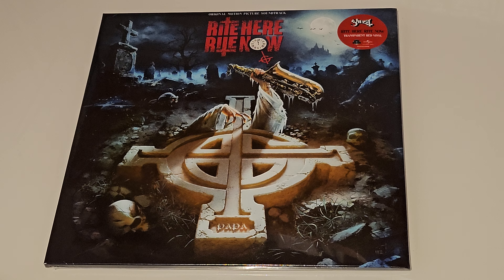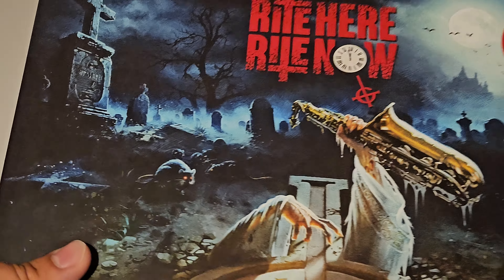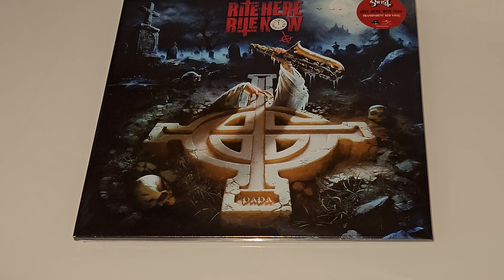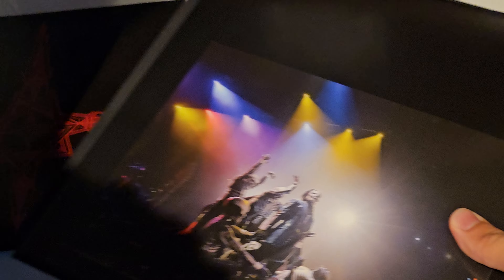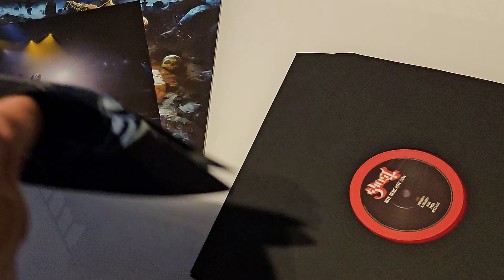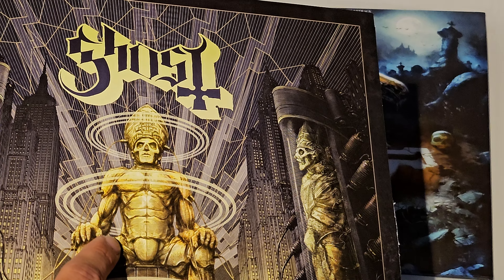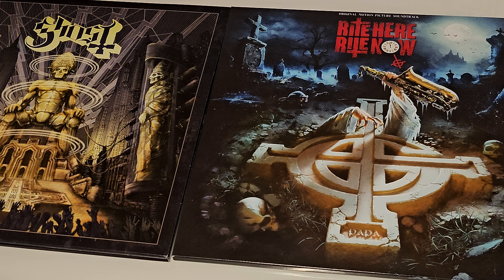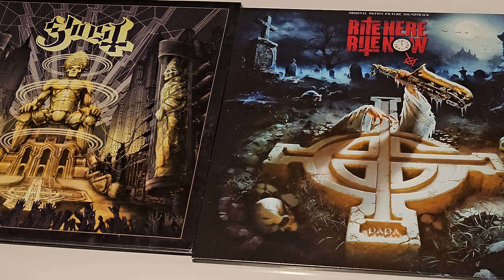Ghost - Rite Here Rite Now - Soundtrack Red Vinyl Unboxing & Comparison to Ceremony and Devotion